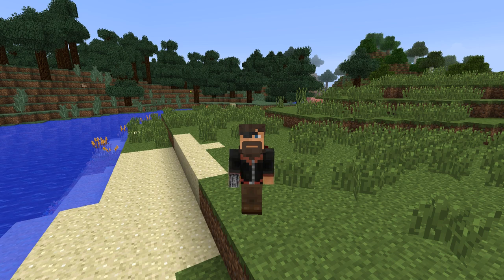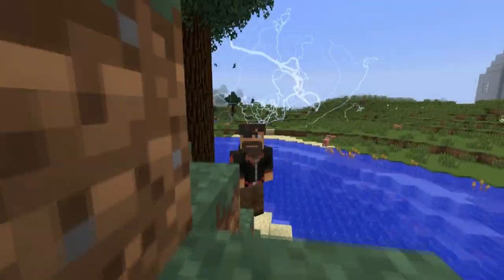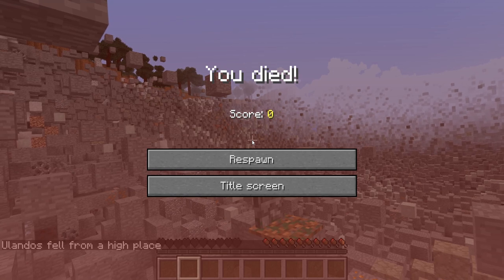Let's Learn Minecraft AVP - Wrist Bracer Detonation Tutorial